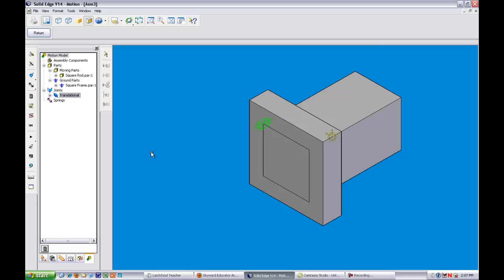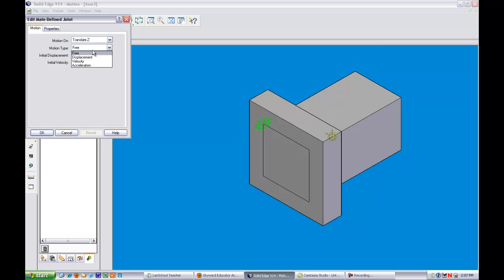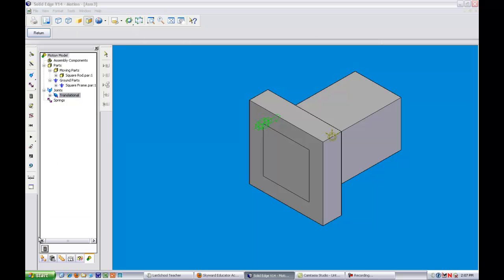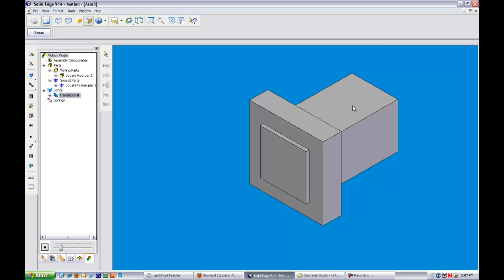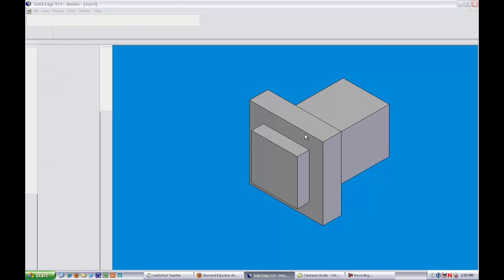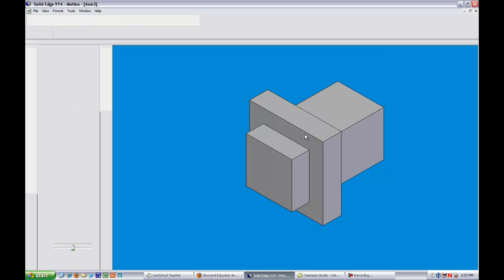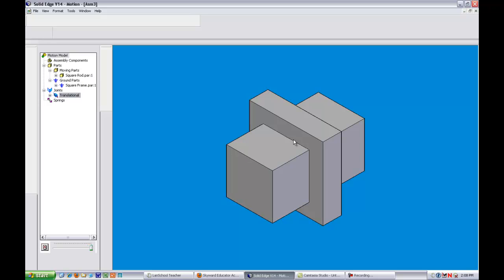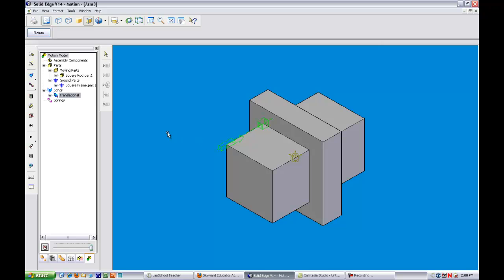Translation Motion Tutorial for Solid Edge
Motion Tutorial by Ben Cole at Chippewa Hills HS